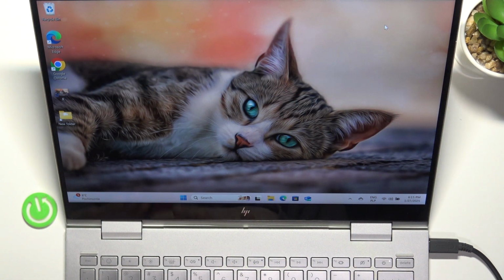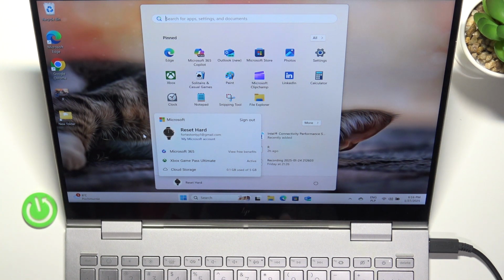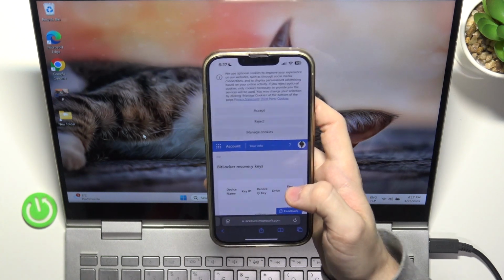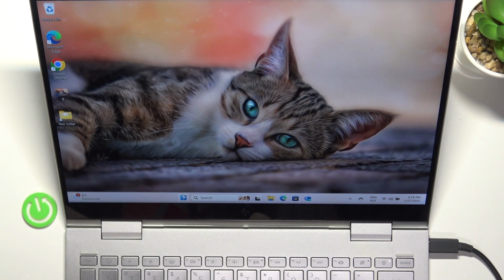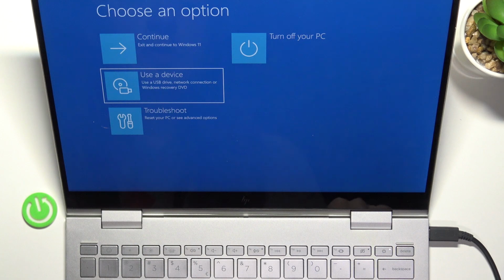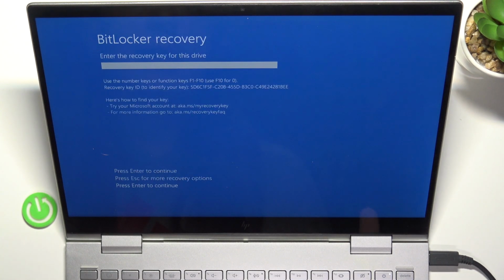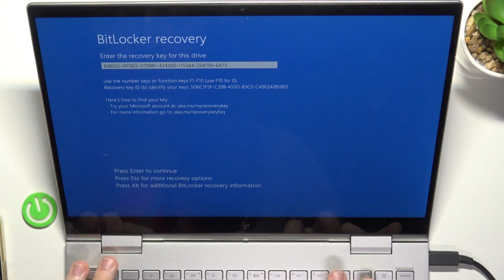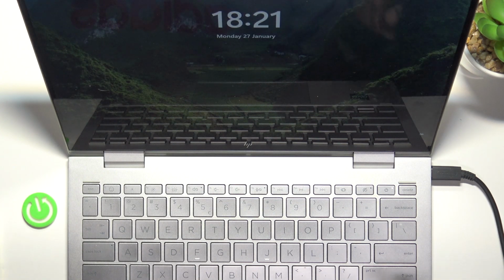How to Boot HP ENVY X360 into Recovery Mode – System Repair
If your HP ENVY X360 is experiencing issues or won’t start properly, booting into recovery mode can help. This video explains how to enter recovery mode using different methods, including shortcut keys and Windows settings. Once in recovery mode, you can troubleshoot errors, reset your laptop, or repair the system. Follow these steps to access the recovery menu and fix common problems!

How to boot into recovery mode on HP ENVY X360? How to access Windows recovery on HP ENVY X360? How to fix startup issues on HP ENVY X360?